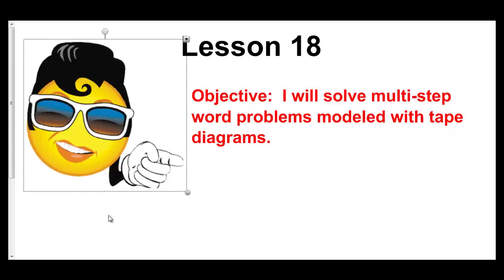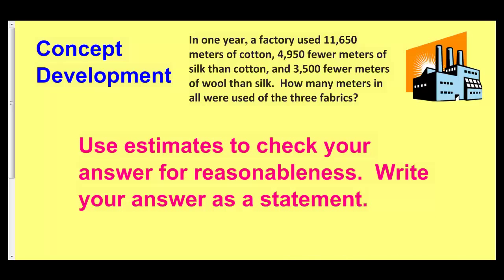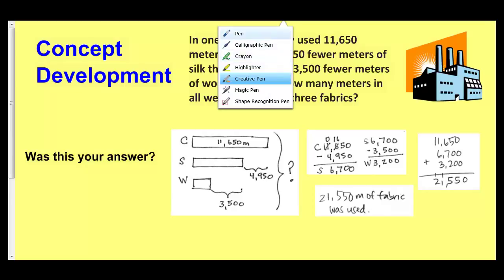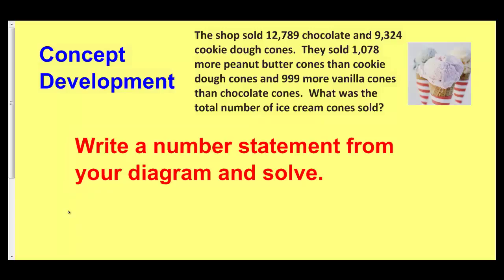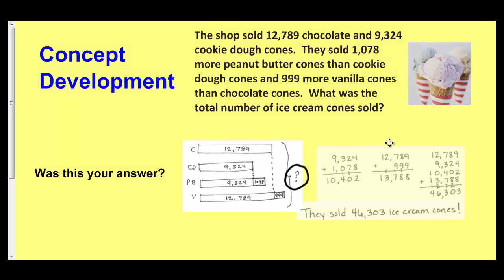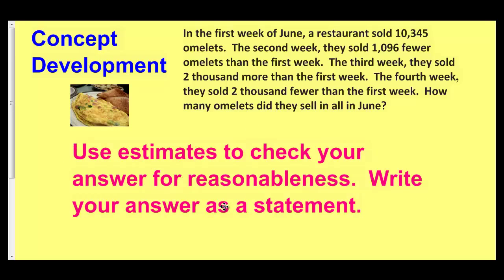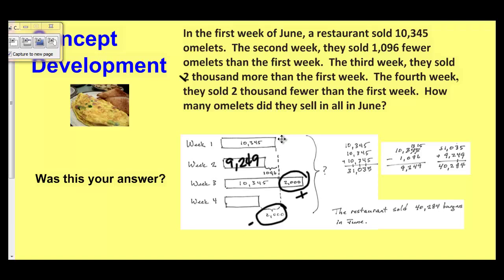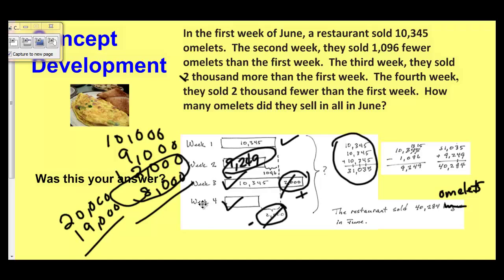Lesson 18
Solve multip-step problems